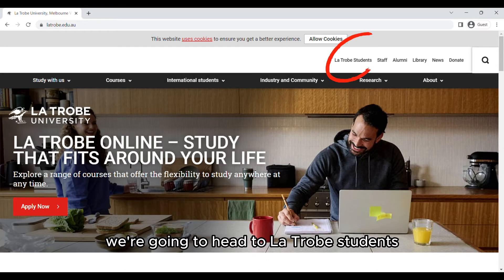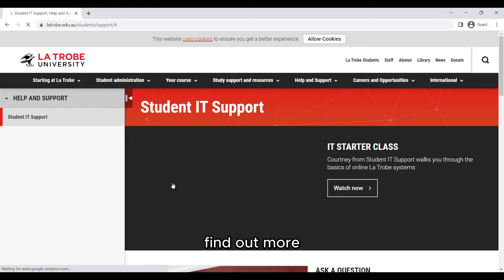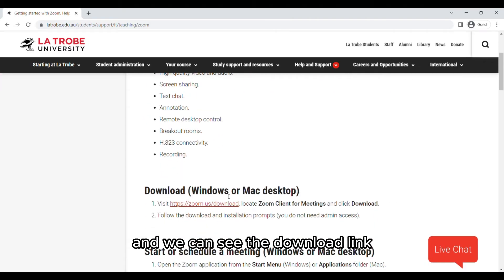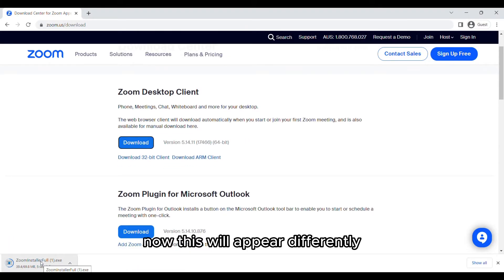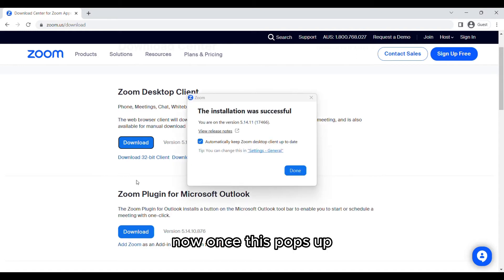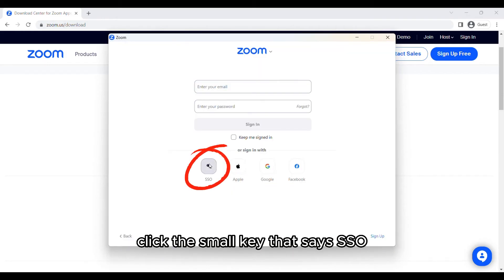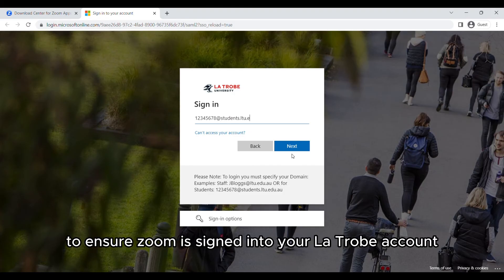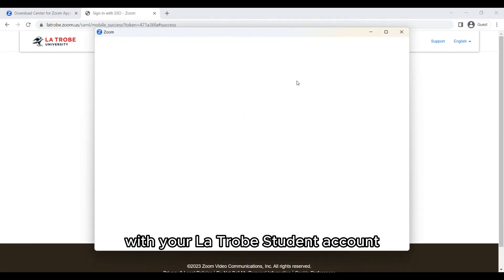Student IT Support How to Download and Sign Into Zoom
Courtney from Student IT Support walks you through to install zoom and sign into your La Trobe account